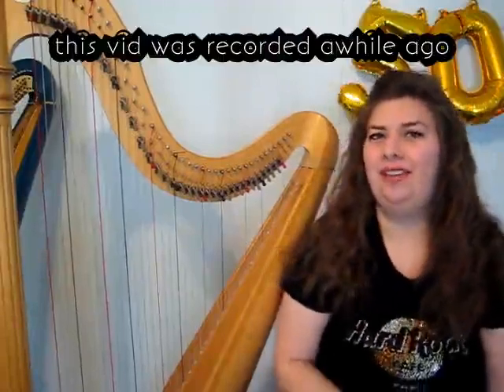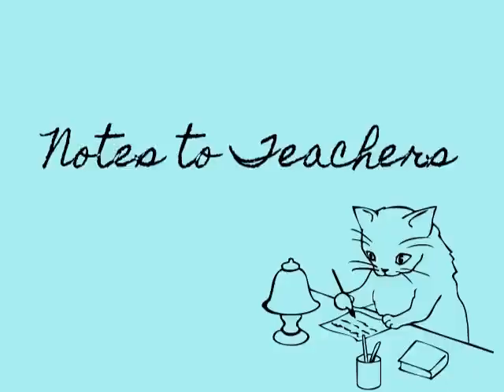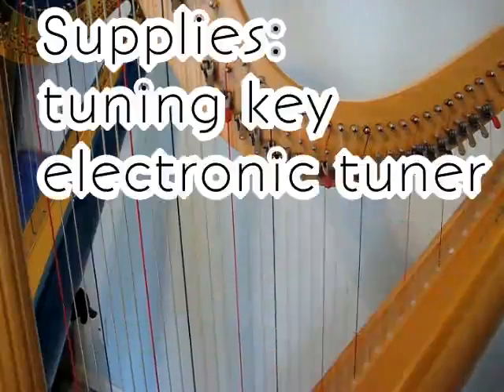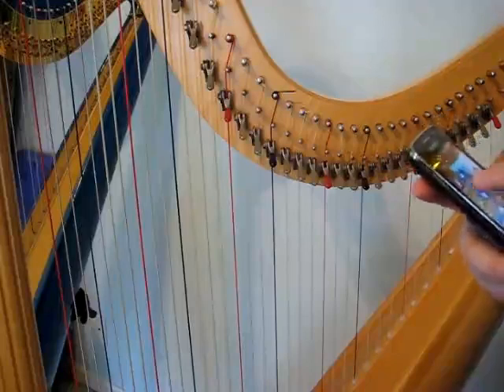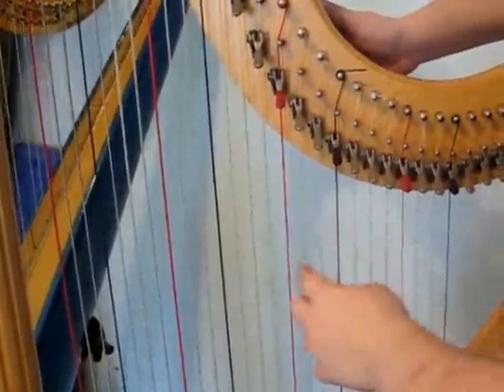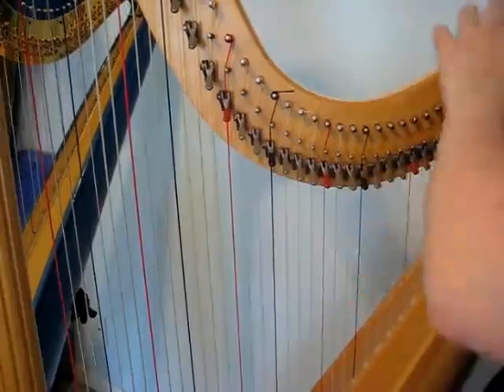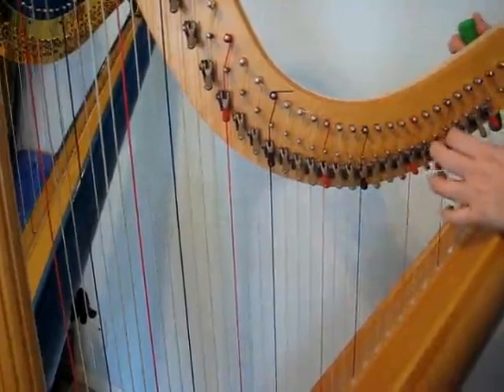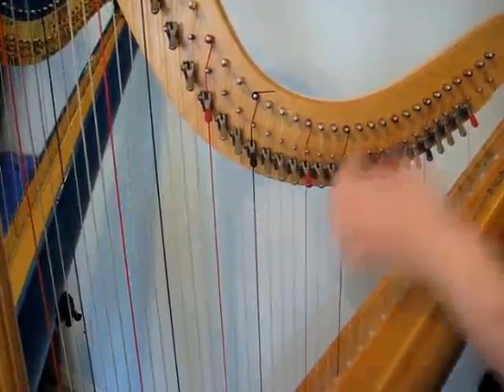How to Tune Your Harp to Eb // Fischarper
How to tune your harp in the key of E flat major.

Grab your cheat sheet (& see the blog post & some tuner recommendations)

Opening Song ("24 Hours Without A Sail...it isn't safe" by Barbara Fischer)

Opening song footage recorded by The Creative Creed.

Snail mail?
Fischarper, LLC
7950 Dani Drive, Suite #140 PMB#23

Video edited with ShotCut & Olive
Thumbnail Edited with Gimp